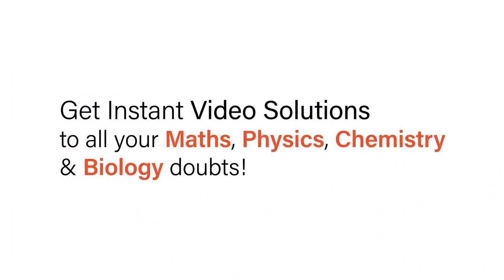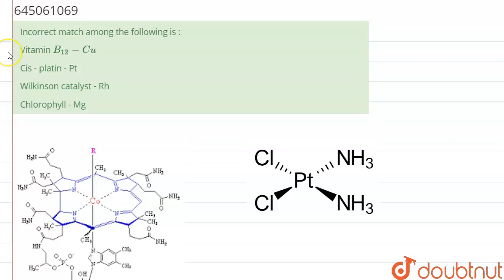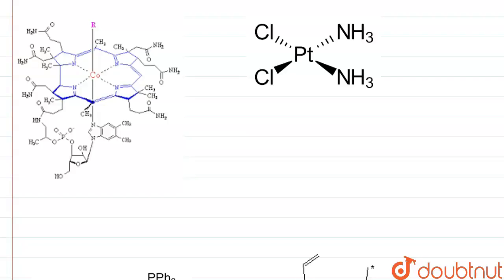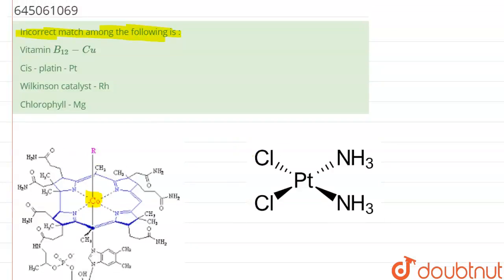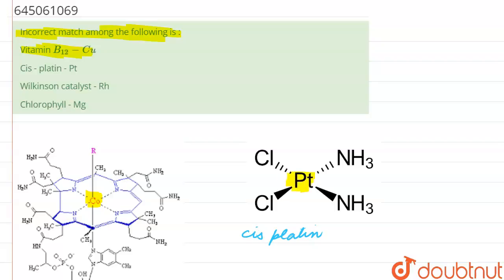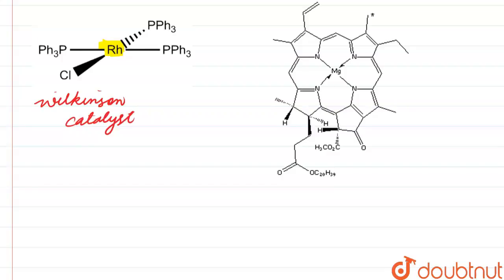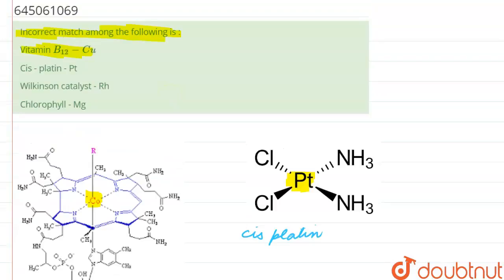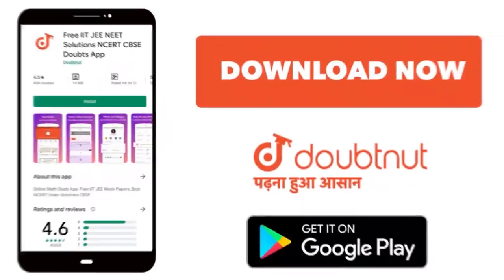Incorrect match among the following is : | 12 | JEE MOCK TEST 18 | CHEMISTRY | NTA MOCK TESTS EN...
Incorrect match among the following is :
Class: 12
Subject: CHEMISTRY
Chapter: JEE MOCK TEST 18
Board:NEET

👉 Have Any Query? Ask Us.